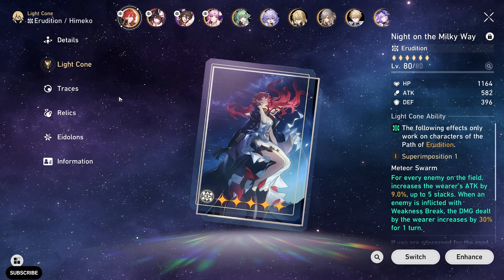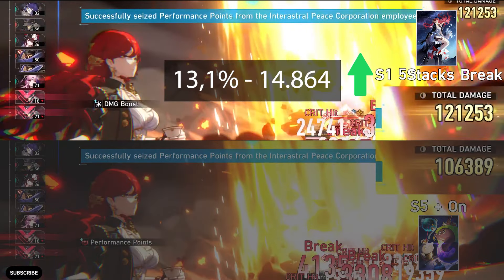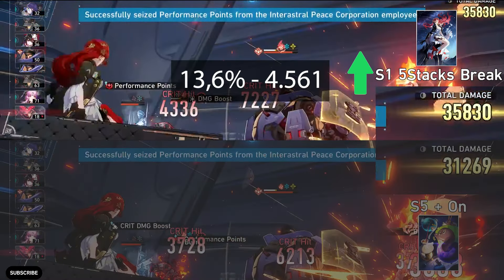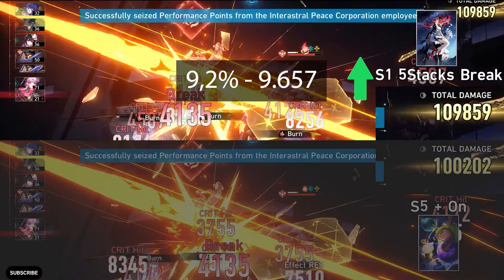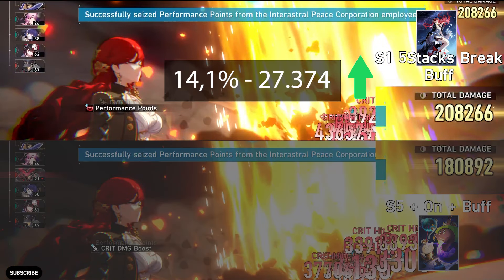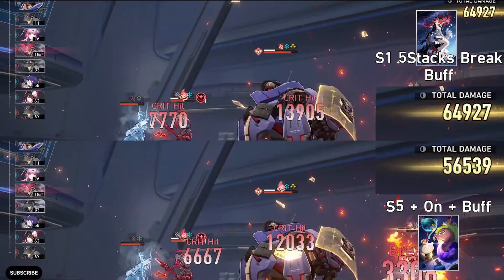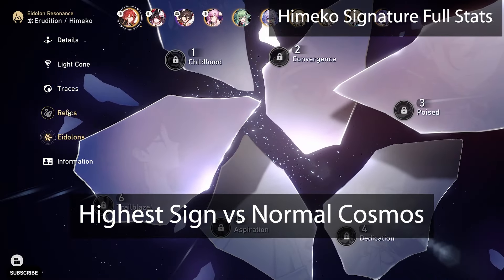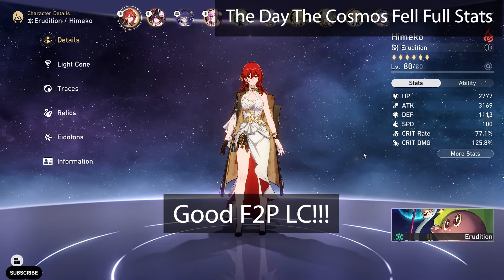Himeko Day Cosmos Fell F2P vs Signature Lightcone Damage Comparison Honkai Star Rail Himeko Build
Himeko Before Dawn vs Signature Lightcone Damage Comparison Honkai Star Rail

Damage Comparison for the Best Himeko Light Cone:
Night on the Milky Way/Himeko LC Superimpose 1 (S1):
For every enemy on the field, increases the wearer's ATK by 9.0%, up to 5 stacks. When an enemy is inflicted with Weakness Break, the DMG dealt by the wearer increases by 30% for 1 turn.

The Day The Cosmos Fell Superimpose 5 (S5):
Increases the wearer's ATK by 24%. When the wearer uses an attack and at least 2 attacked enemies have the corresponding Weakness, the wearer's CRIT DMG increases by 40% for 2 turn(s).

Honkai Star Rail Guide

Himeko Honkai Star Rail Version 2.0 Penacony